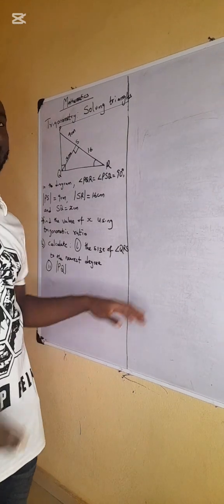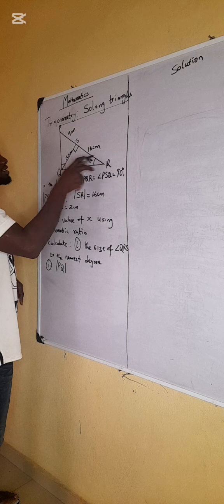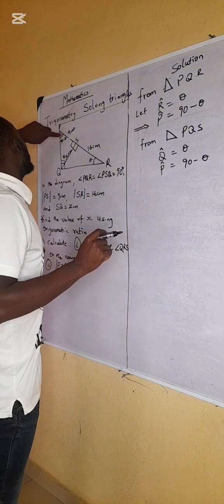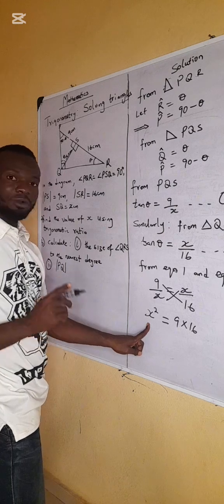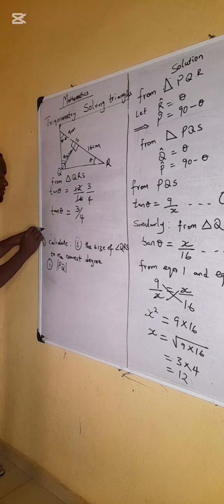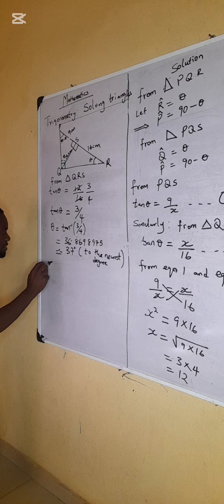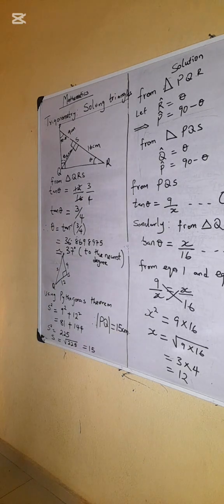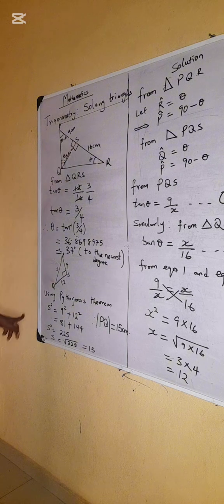Mastering Trigonometry: Solving Triangles for WAEC Success